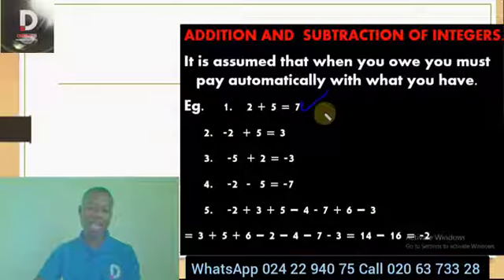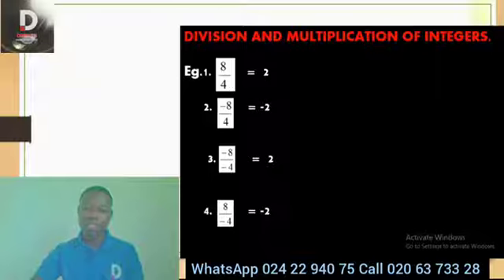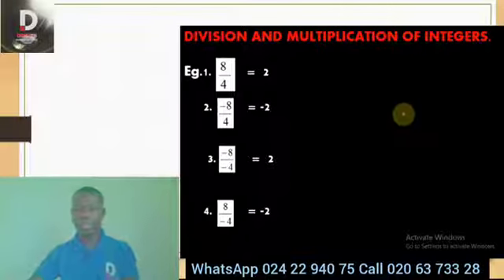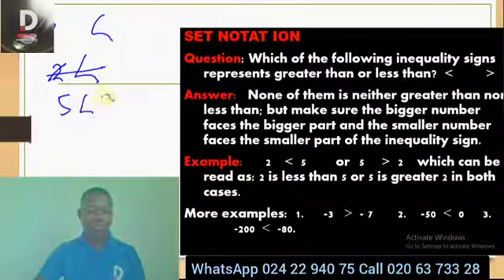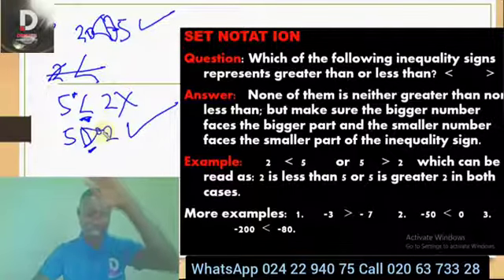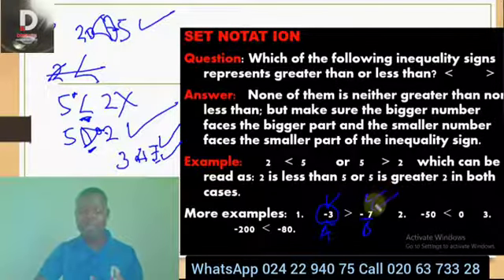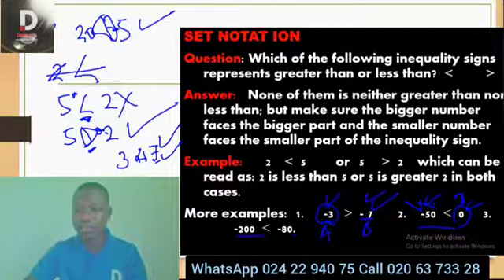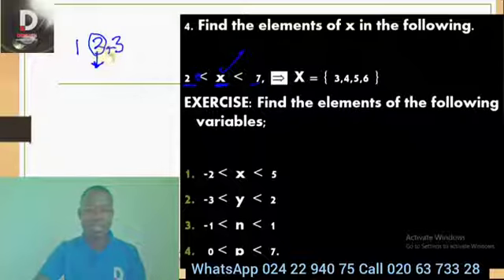1G REAL NUMBER SYSTEMS